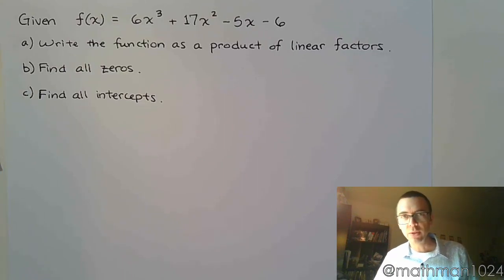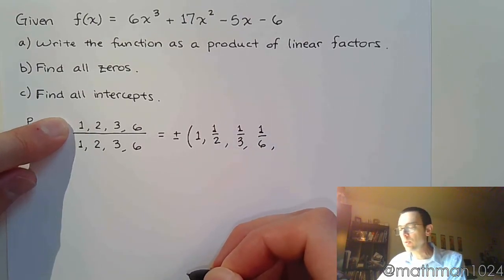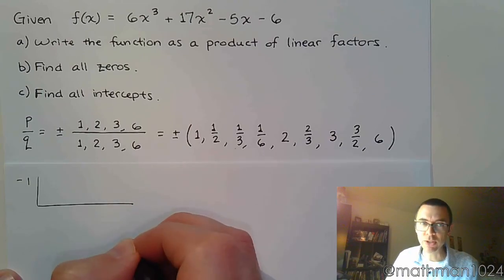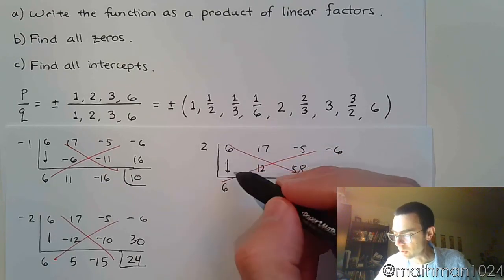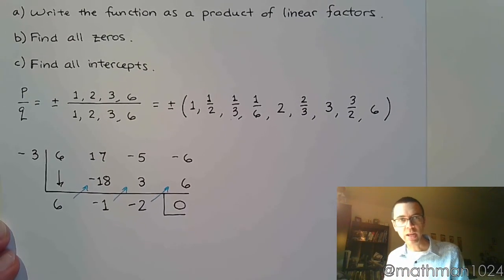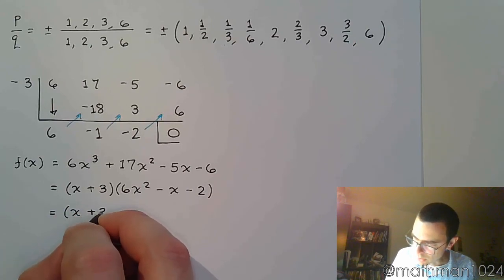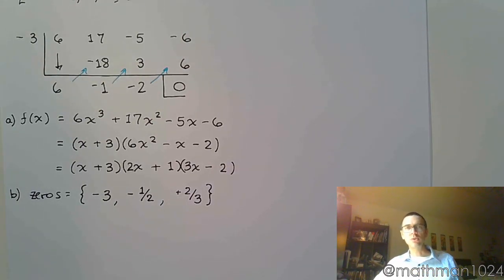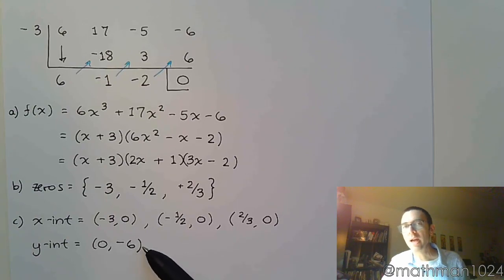Zeros of Polynomial Functions (practice - Part 2)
Given a polynomial function of degree 3, completely factor the polynomial and find all zeros and intercepts.  Use the Rational Zeros Theorem to find the first zero.